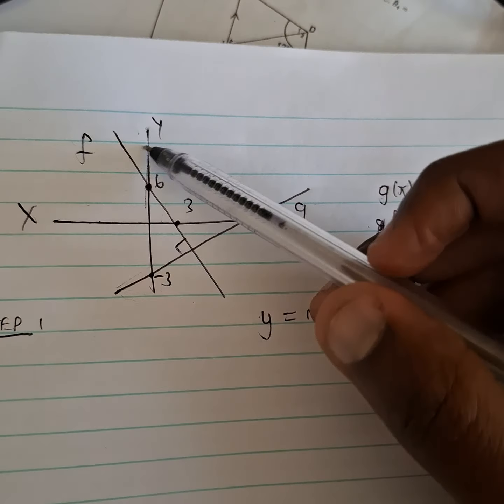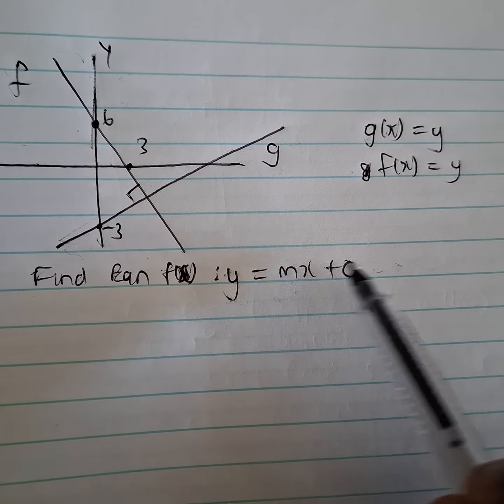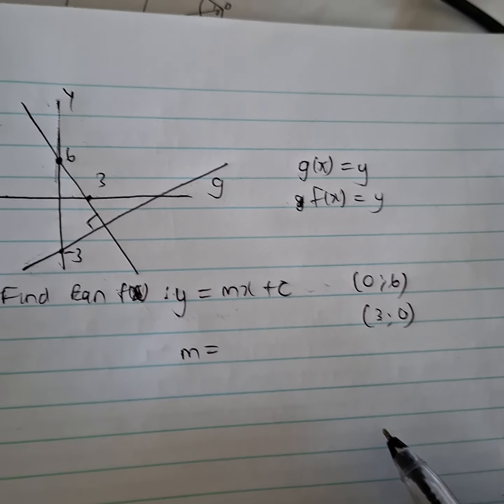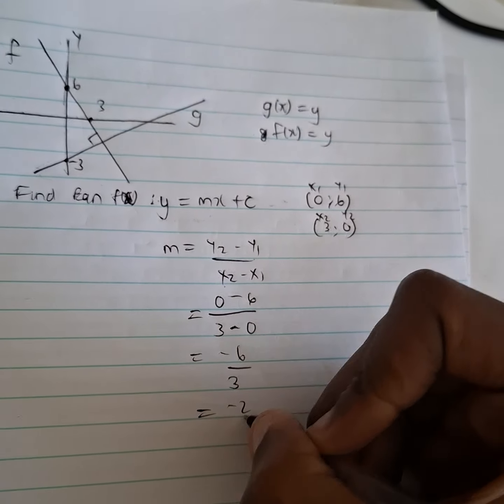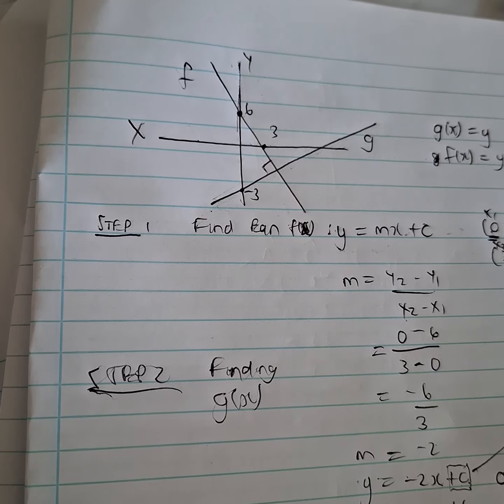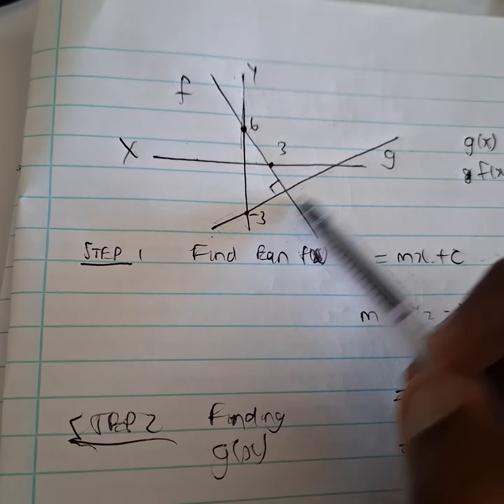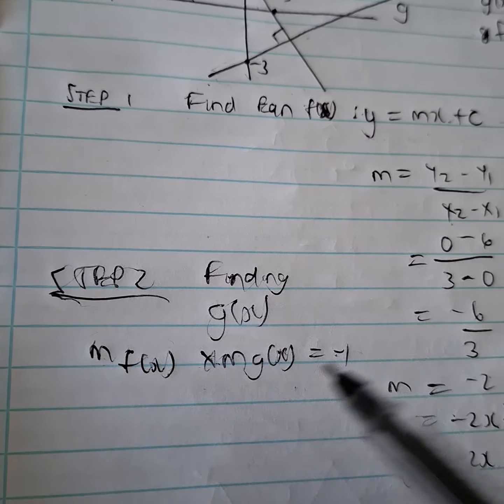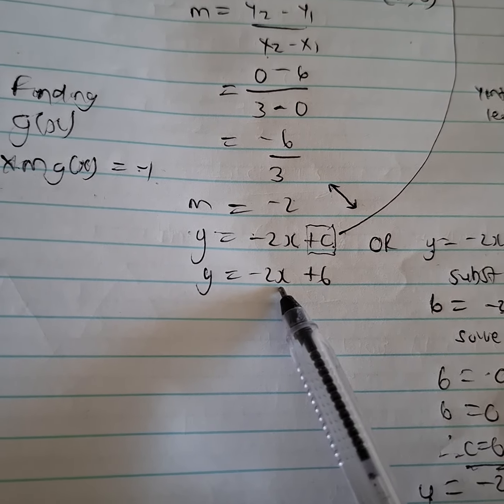PART 2 OF THE UNFINISHED VIDEO |Perpendicular lines